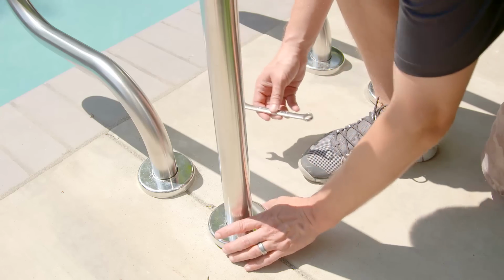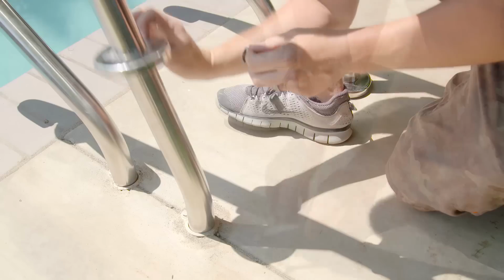S.R.Smith Artisan Designer Series Pool Ladder Replacement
Transform your swimming pool with Artisan Designer-Inspired pool handrails from S.R.Smith. In only a few minutes, Artisan Rails can be installed in to your existing pool deck anchors for a simple swap.